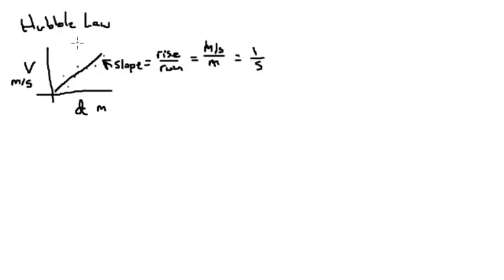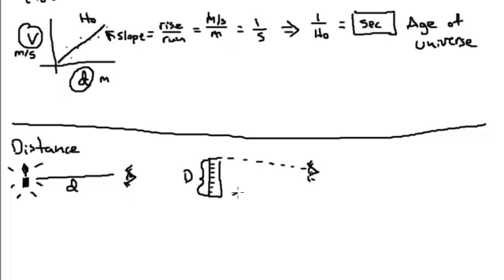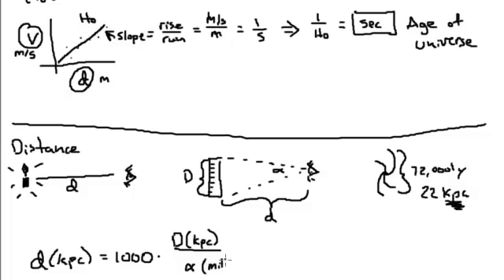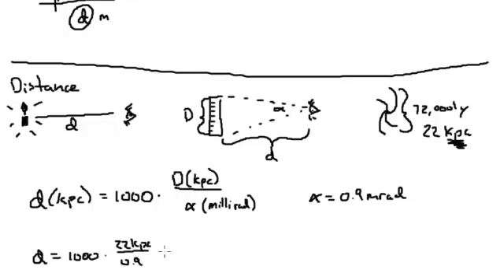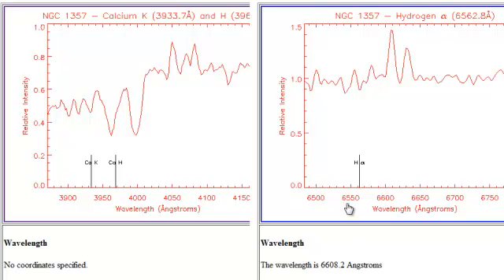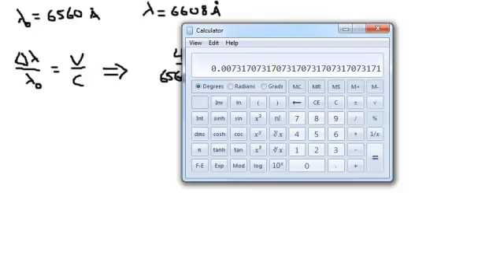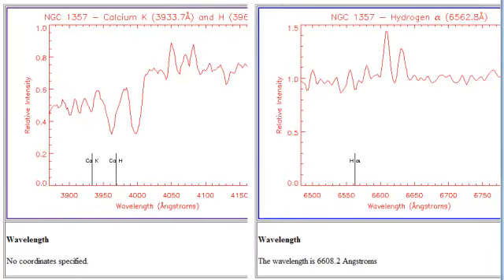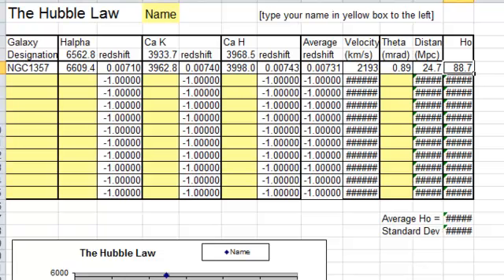8.1: Hubble Law Lab